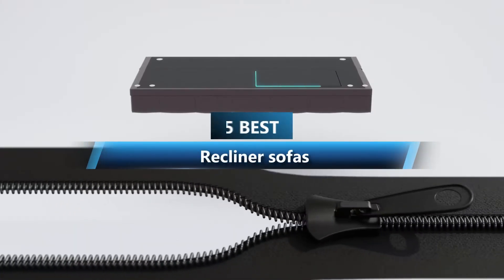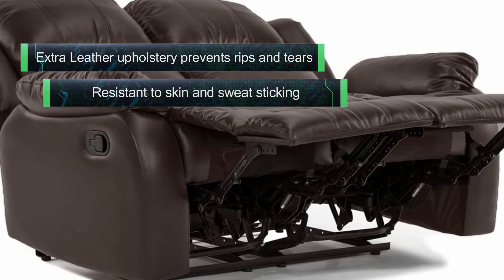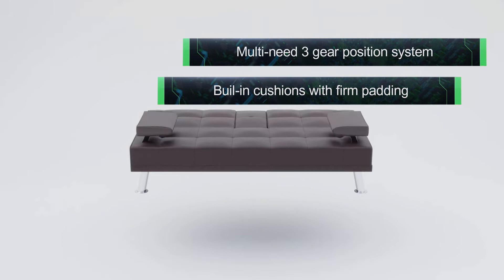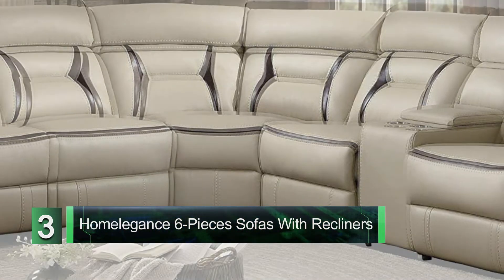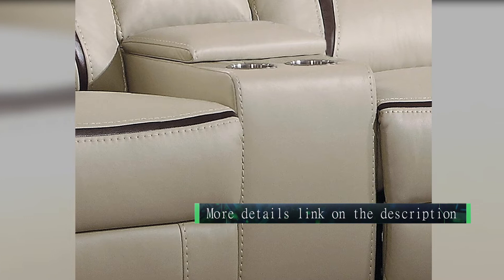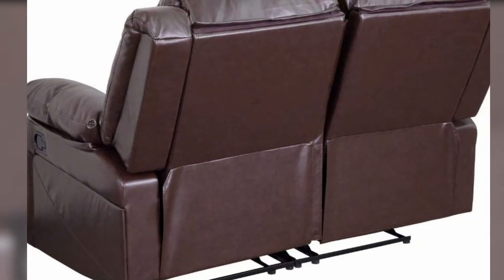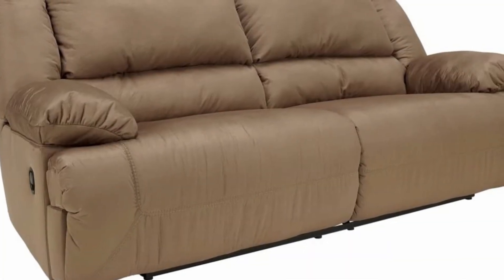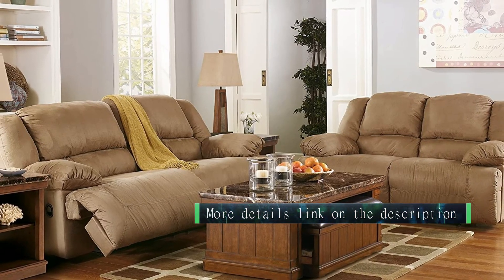Best 5 Recliner sofas in 2023 | Recliner Sofa For Every Type Of Living Room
In this video, we are going to show you The 5 Best Recliner sofas In 2023 on the market. I am trying to list, those based on price, quality, and more.

4) Walsunny Modern Faux Leather Couch, Sofa Bed for Living Room